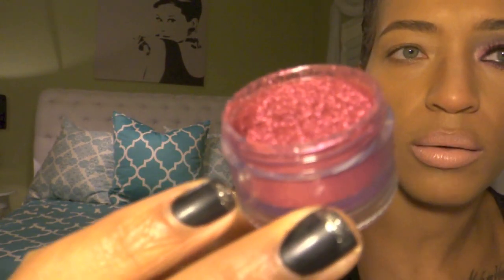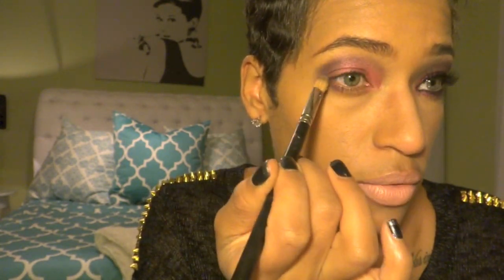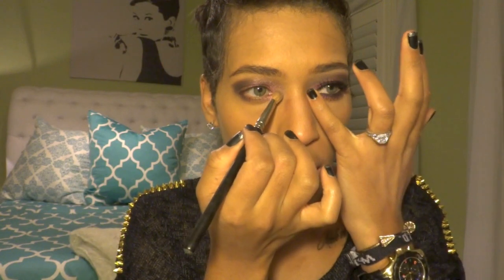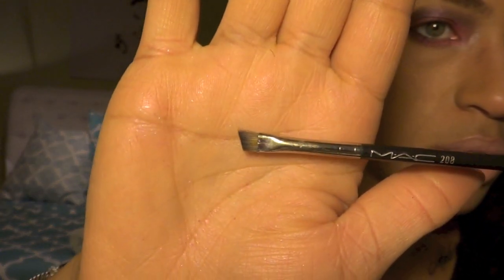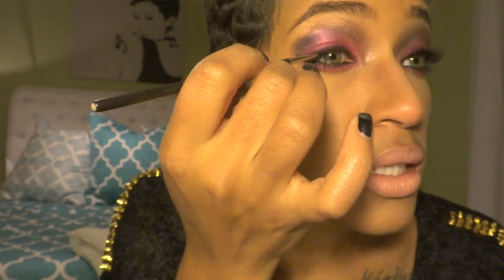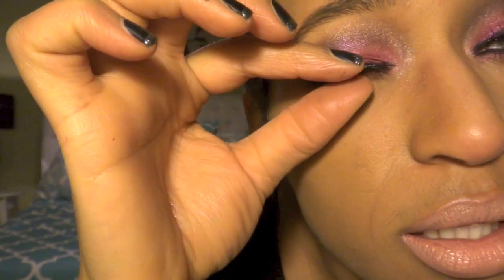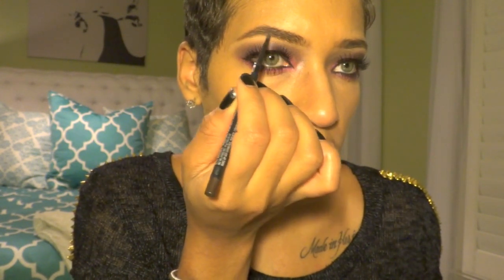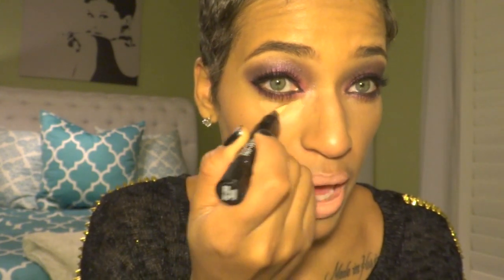Smoky Eye Tutorial by Rikki Loren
Products:
MAC Paint Pot Rubenesque

MAC Crushed Pigment Strawberry Patch Moon Rose

Urban Decay Shadow Vice, Black Market & Noise (vice palette)

Urban Decay Shadow Smog (naked palette)

MAC prep + prime Highlighter Bright forcast

Sephora Black Noir Long Lasting Eye Liner

Concealer Estee Lauder Double Stay 09 Warm Medium